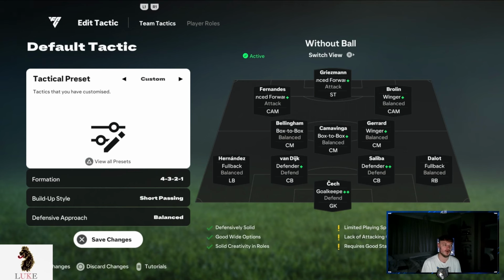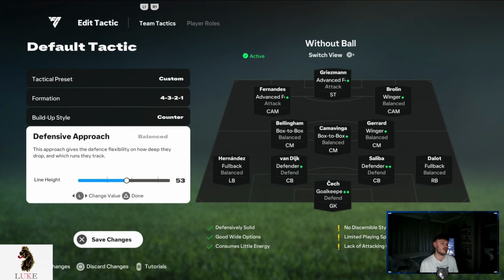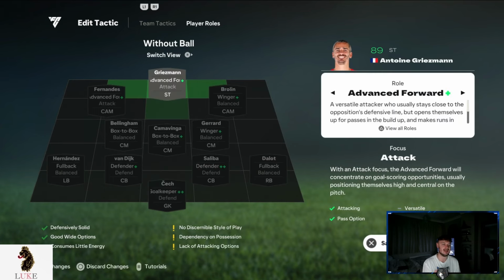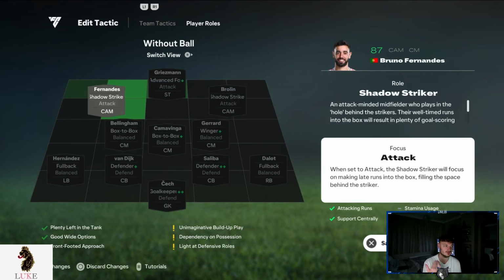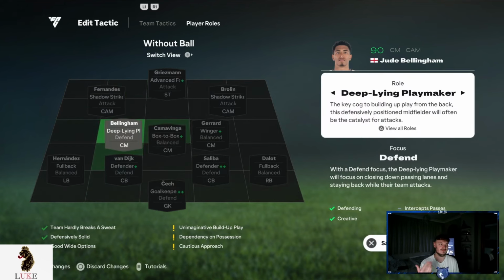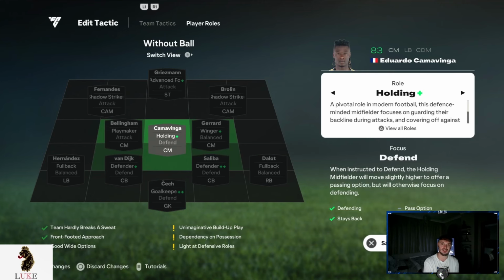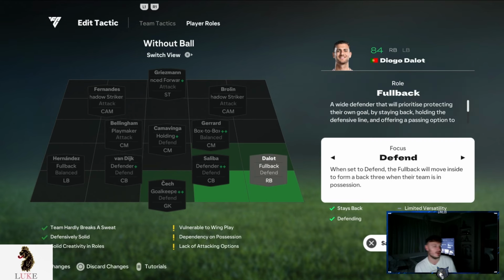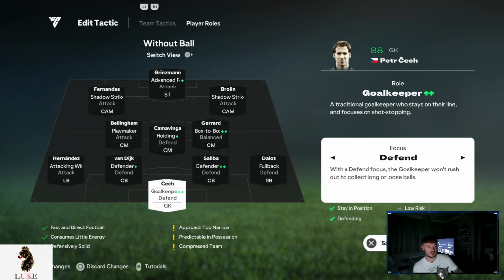4321 is BACK 🔥👀 EAFC 25 Best Meta Custom Tactics ✅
Hello guys Connor Woolf here and in todays EAFC 25 Video I show you the best pro meta 4321 custom tactics!
Many thanks.